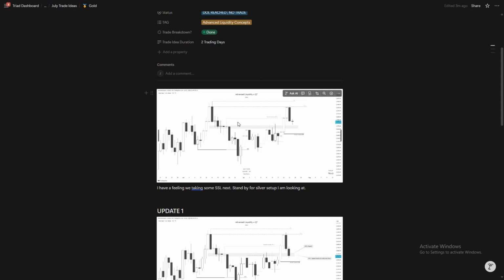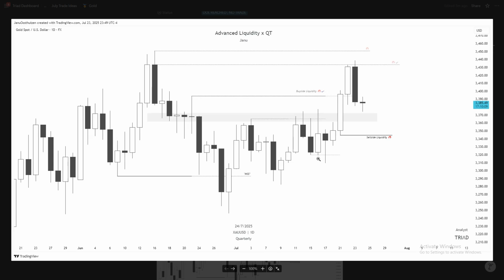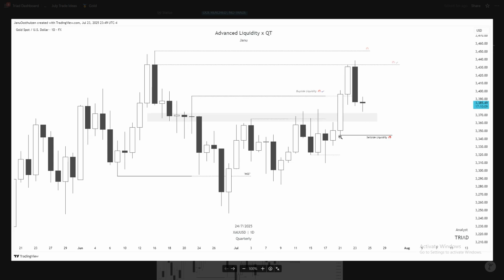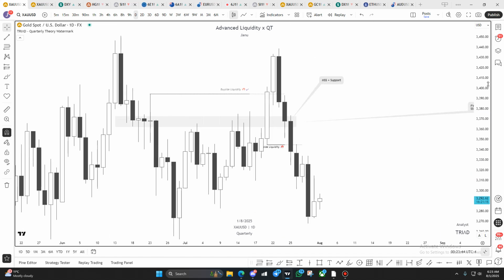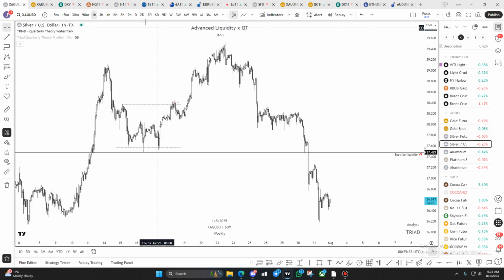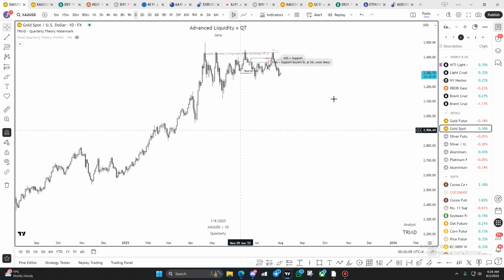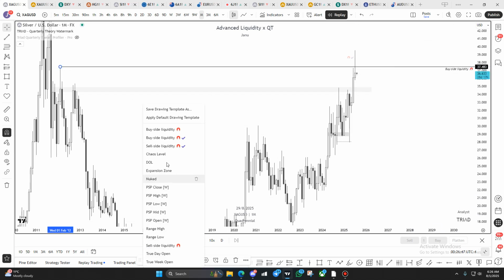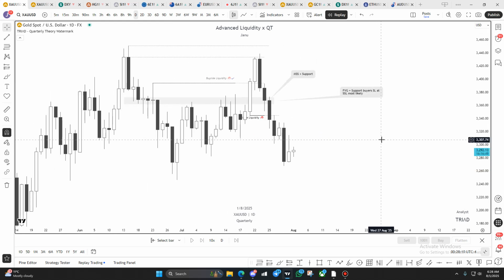Advanced Liquidity Breakdown : Gold A+ Short Setup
Advanced Liquidity Concepts by Menda trades